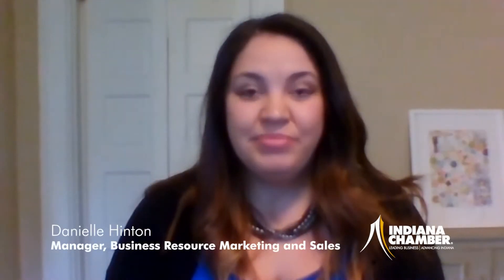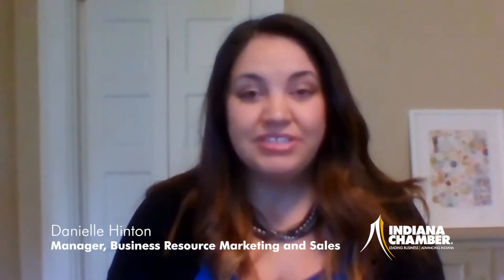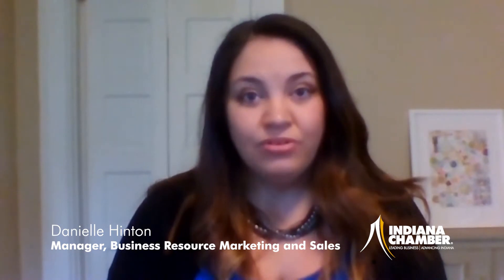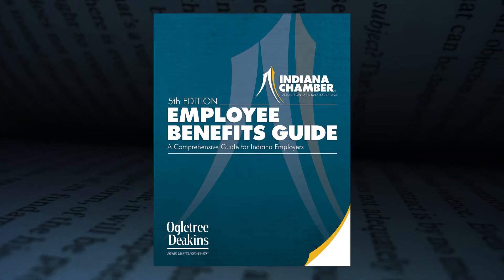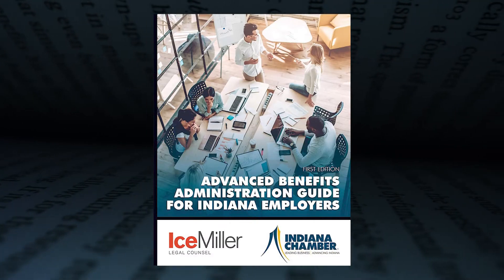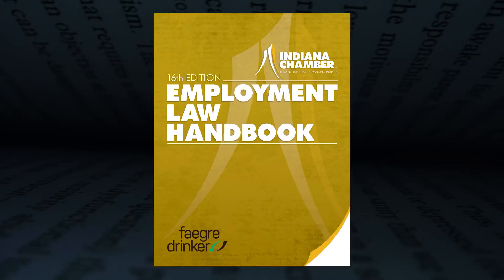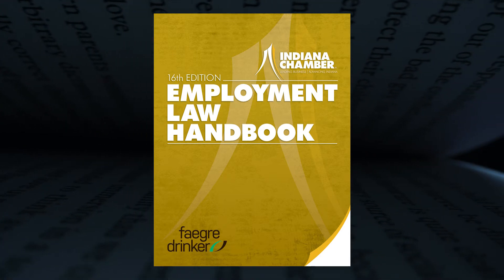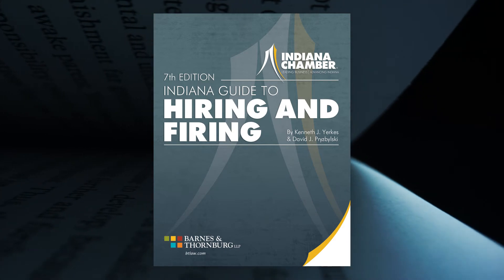Chamber INsider Ep 63: Regulatory compliance publications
Compliance is a must. Best practices are a great way to achieve it. Danielle Hinton is here to help Chamber members achieve both through the publications that best meet your needs. Learn which editions have been recently updated and details on other valuable resources.